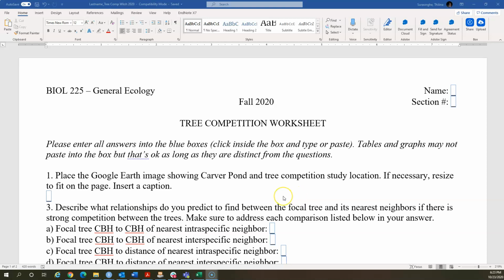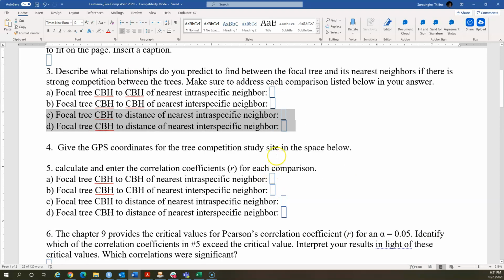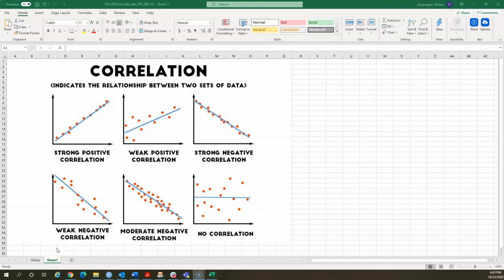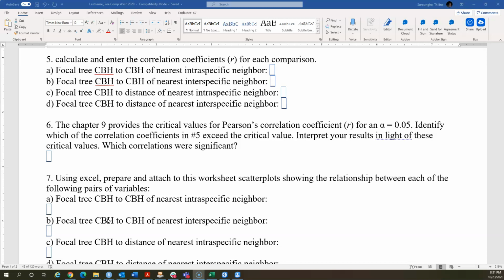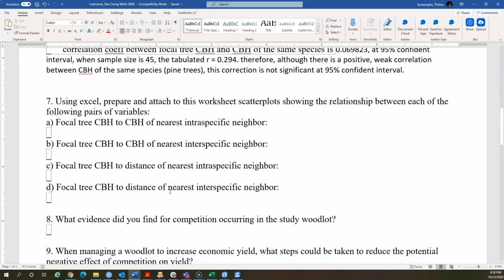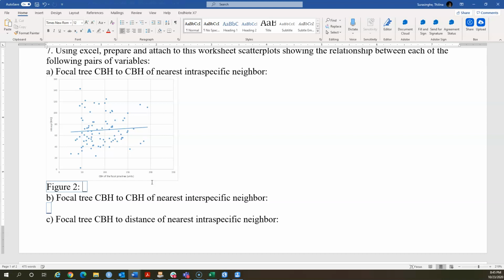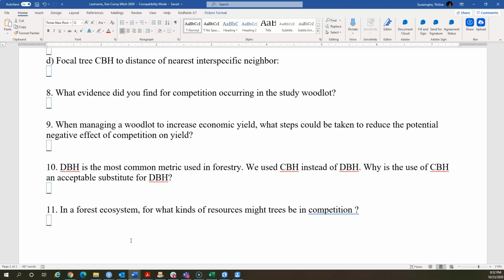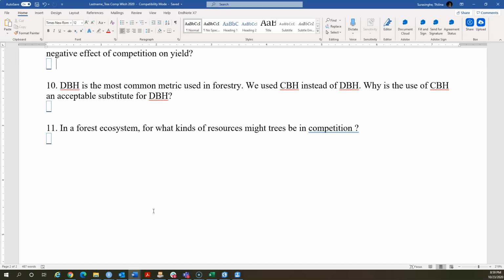Tree_competition_Part_II